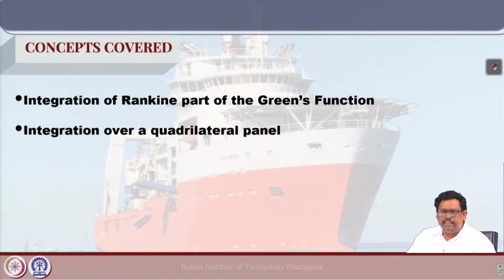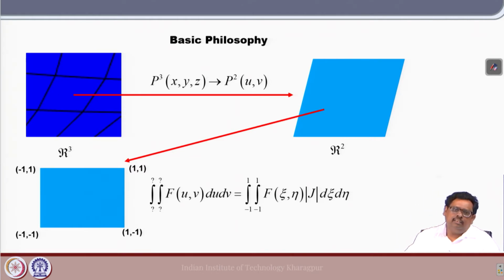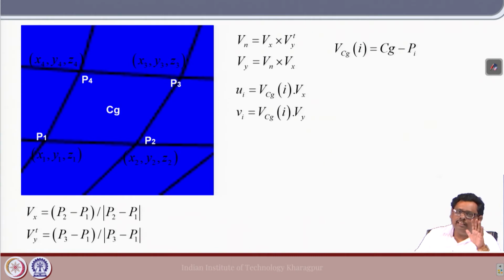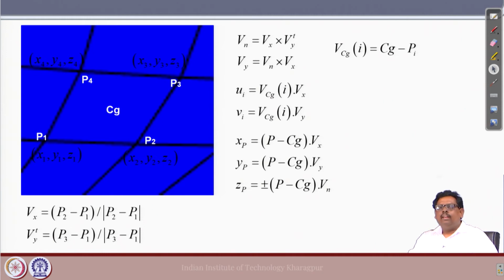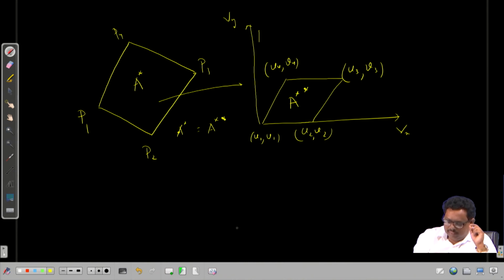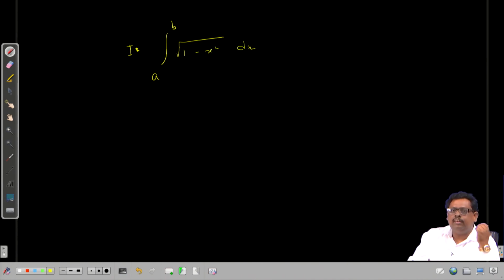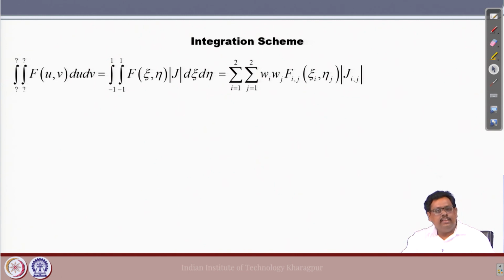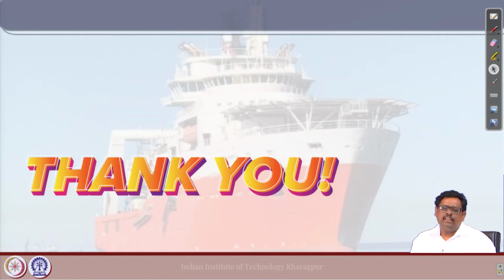Lecture 26: Frequency Domain Panel Method (Contd.)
"Integration of Rankine part of the Green’s Function
Integration over a quadrilateral panel